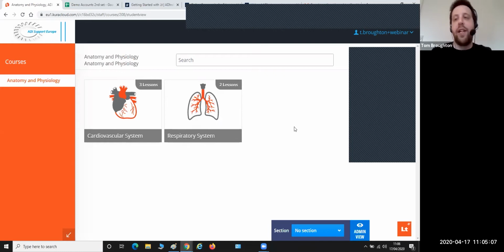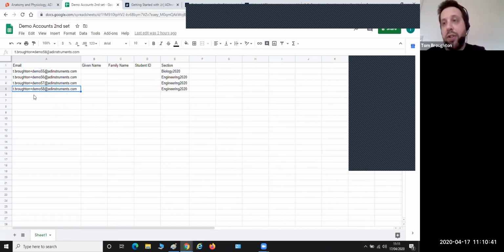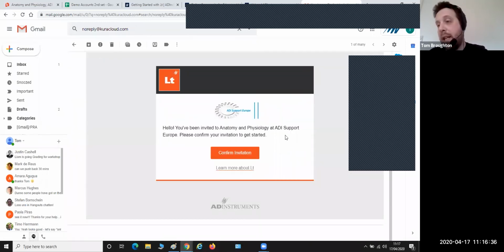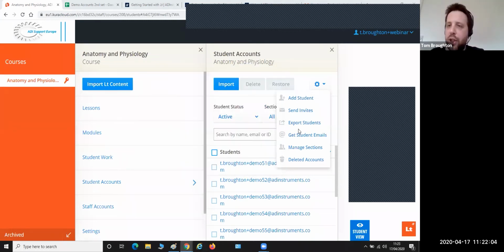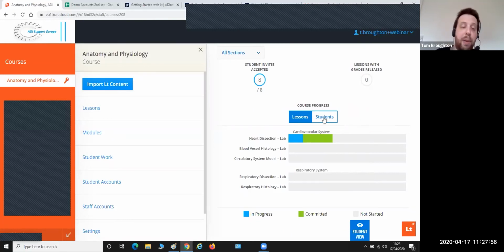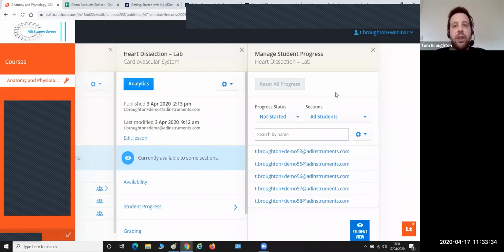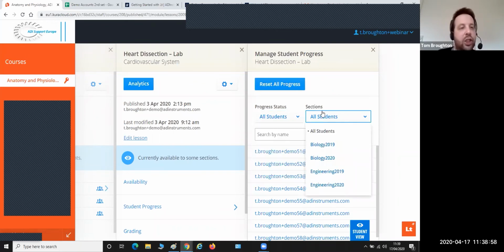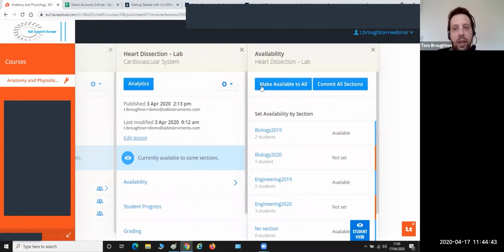Inviting Students and Managing Student Progress in LT - Lt Workshop Live Series Webinar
Customer Success Manager, Tom Broughton provides a comprehensive introduction to inviting and managing student progress in Lt.

Video Chapters:
00:00 Introduction
01:47 Where to go for help with Lt
04:37 Inviting students from LMS
06:04 Inviting students individually
08:22 Inviting students via CSV file
16:21 Filtering imported students
18:08 Emailing students
19:07 Deleting students
21:16 Managing Sections
24:52 Managing student progress